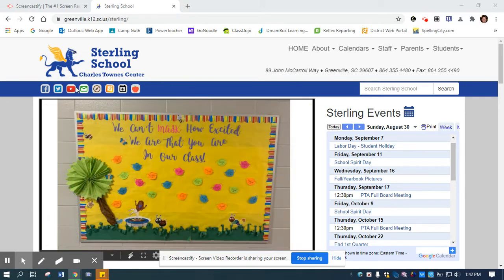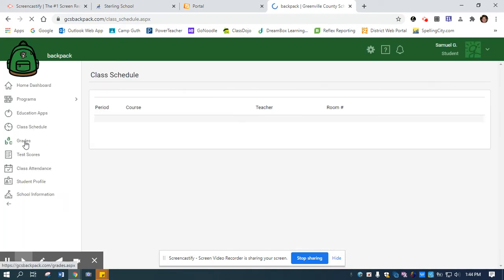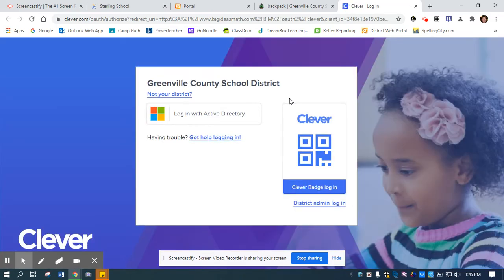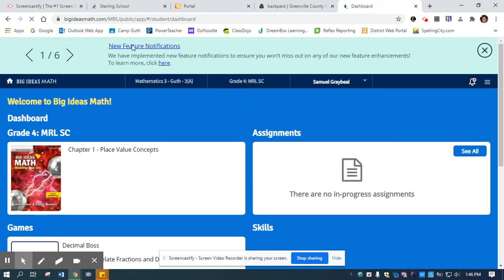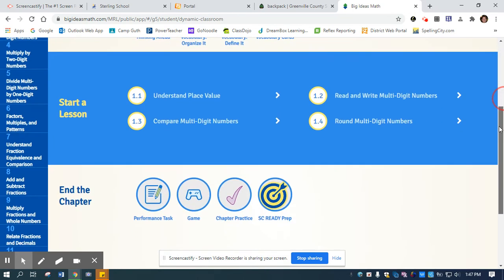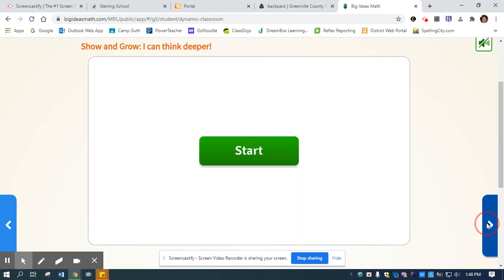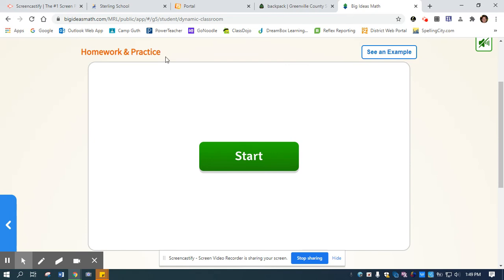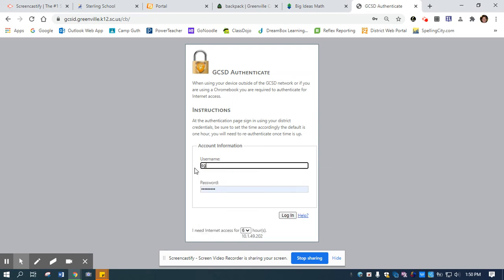How To Portal and Math login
Getting to BigIdeas Math
Step by step directions for accessing Backpack and Educational Apps via the GCSD portal.